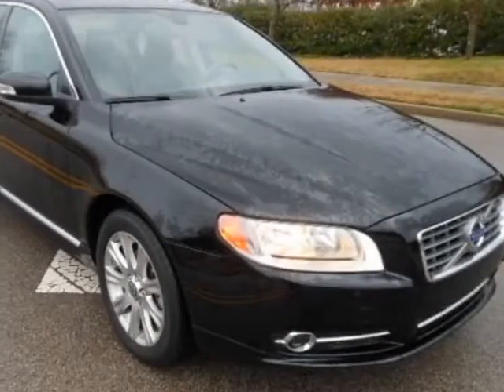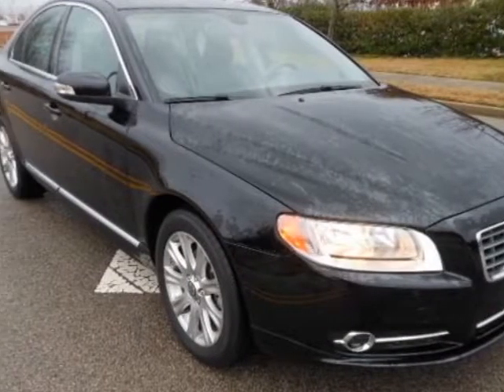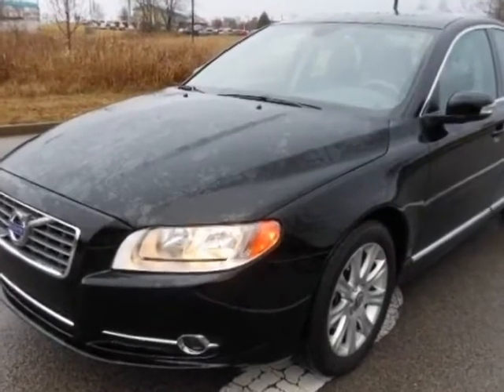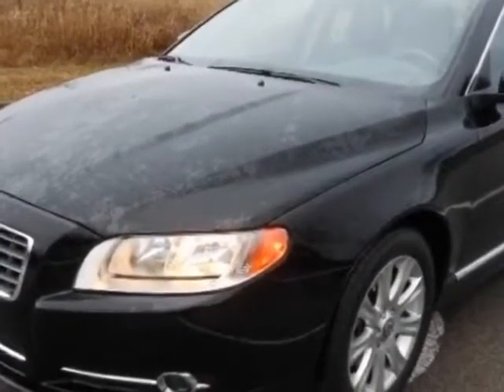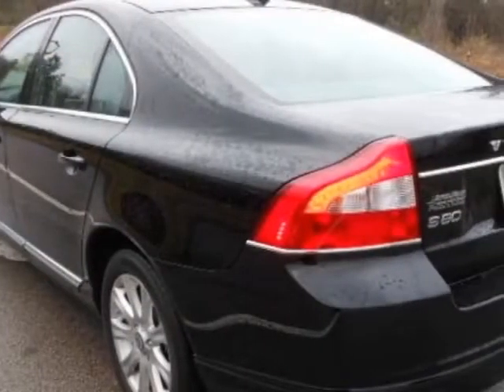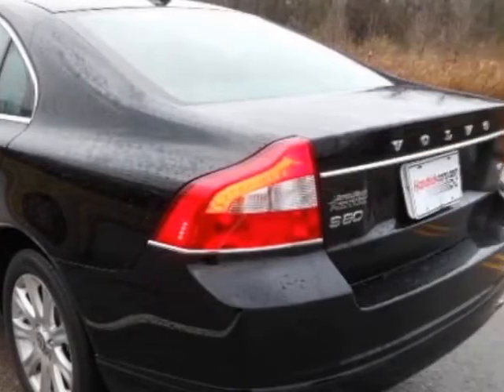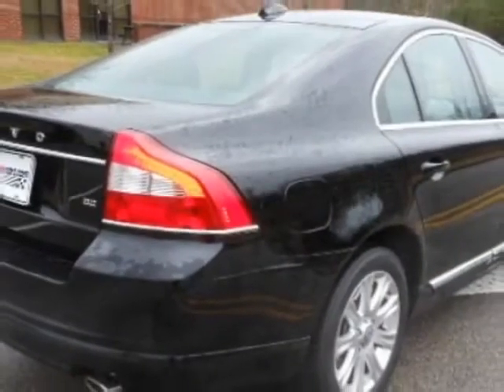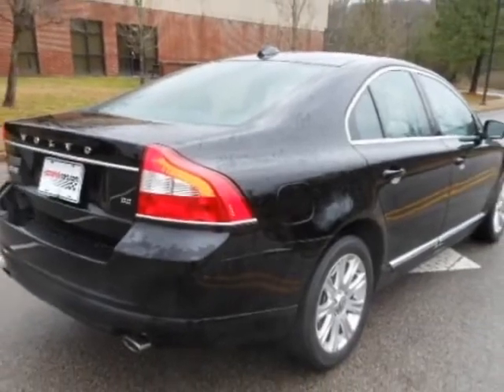2010 Volvo S80 3.2 Sedan - Franklin, TN